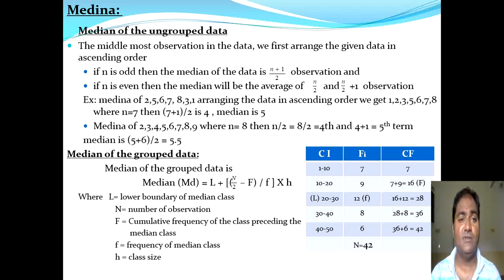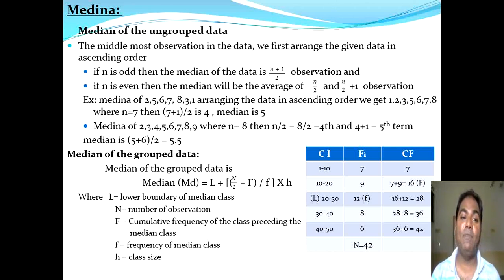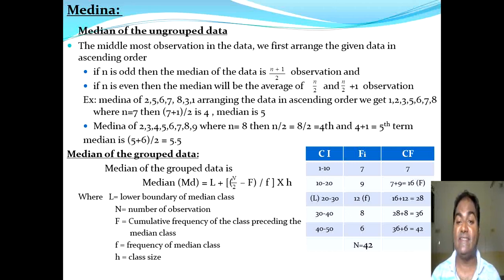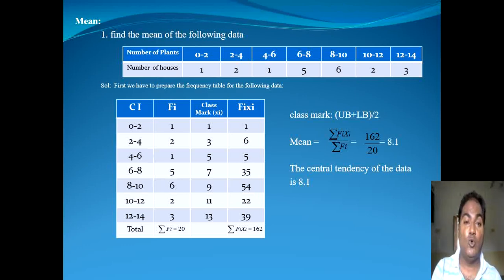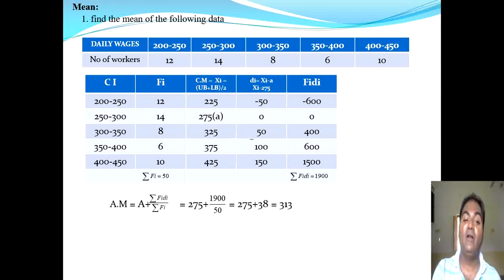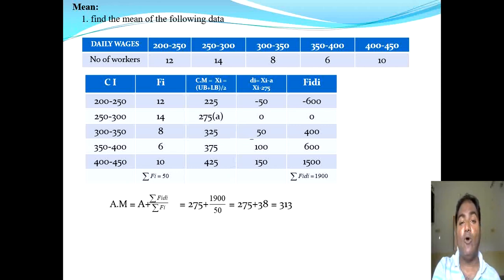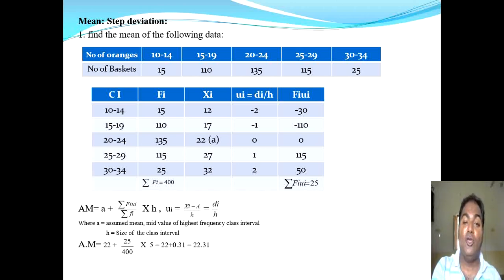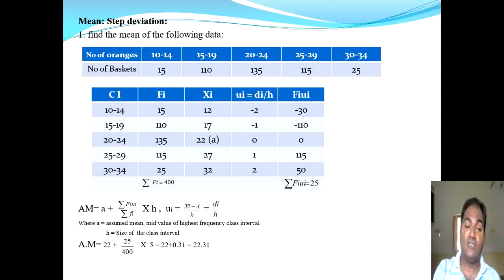day 2 statistics